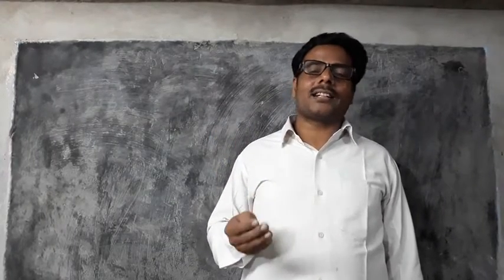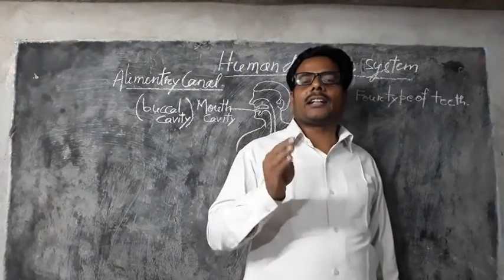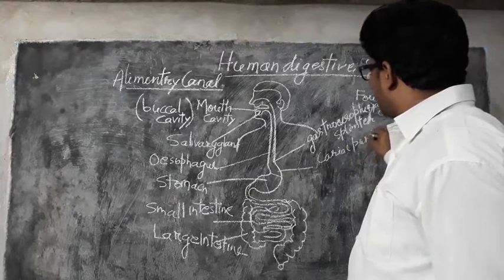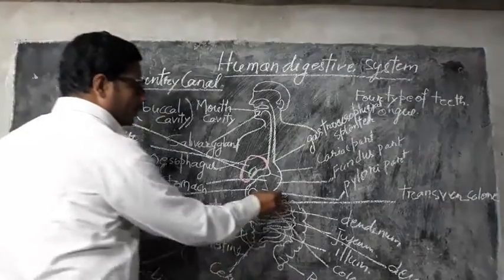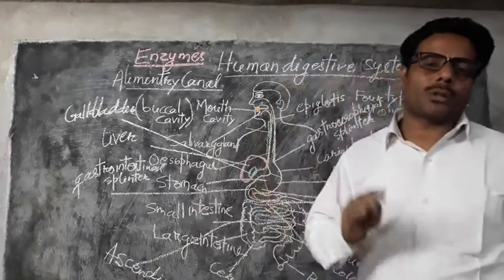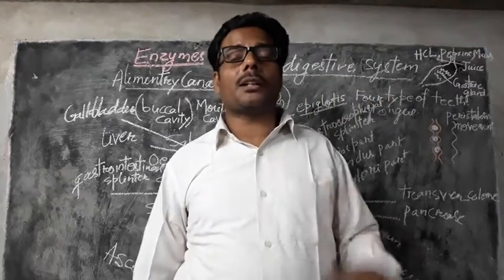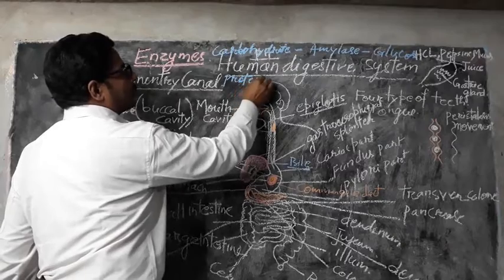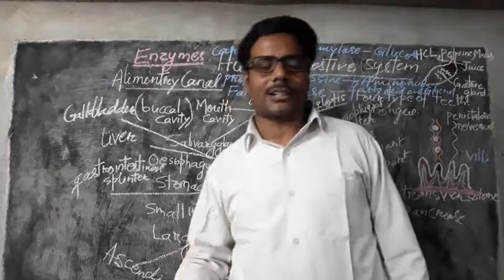Human digestive system | class 10